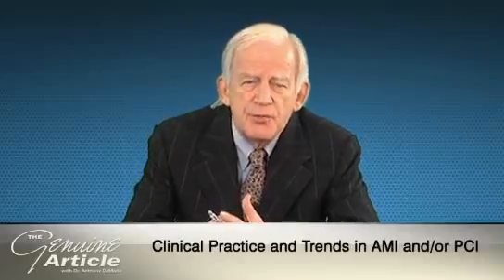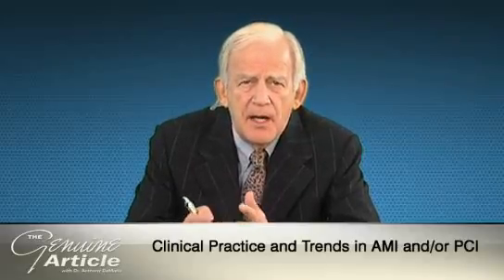Inside JACC | Clinical Practice and Trends in AMI and/or PCI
Dr. Tony DeMaria interviews Dr. Matthew Roe about his article entitled, Treatments, Trends, and Outcomes of Acute Myocardial Infarction and Percutaneous Coronary Intervention: A Report from the NCDR. J Am Coll Cardiol 2010;56:254-63.